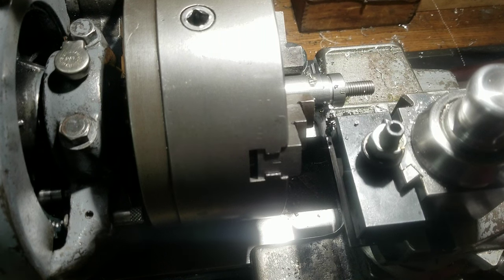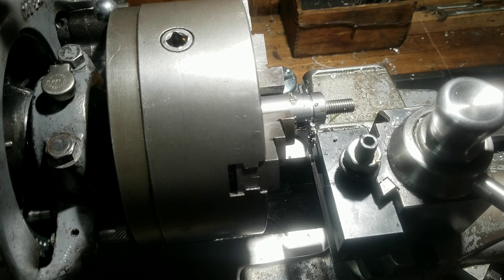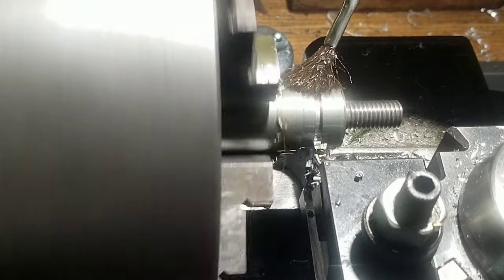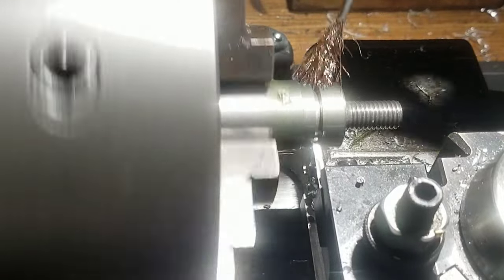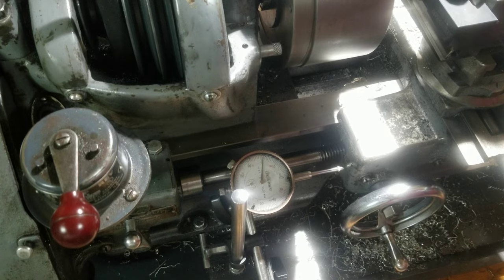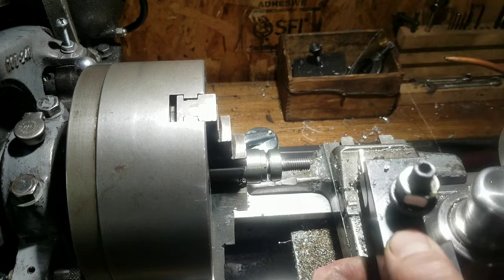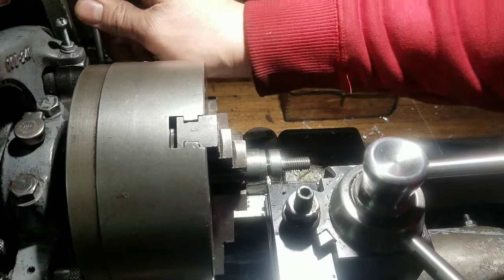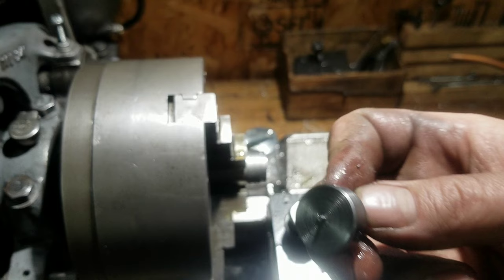Parting 4140 on my Atlas Lathe?! Couldn't do that before! 😀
Sup folks!
I don't always film everything, like re-shimming the babbit bearings of my spindle, but I did film the results! 😀 I can finally part steel on my Atlas Lathe, even 4140! There were very nearly tears of joy, believe me 😂. So this is just a little share, enjoy.